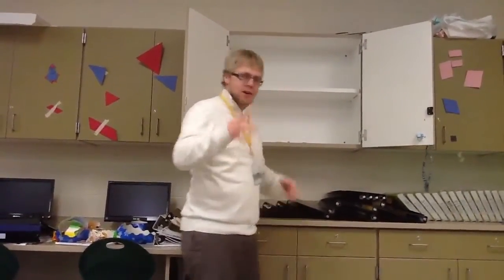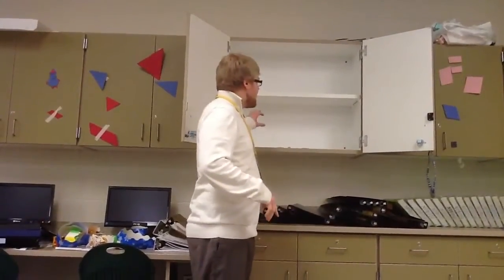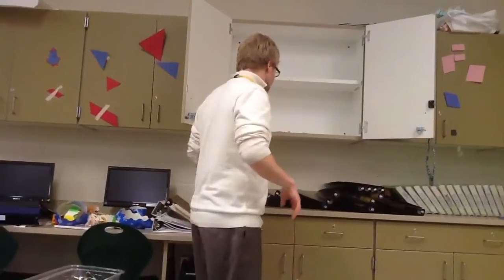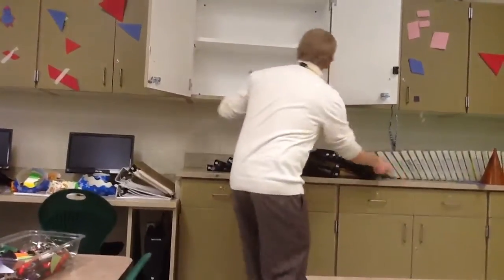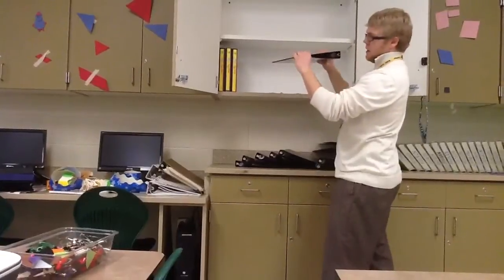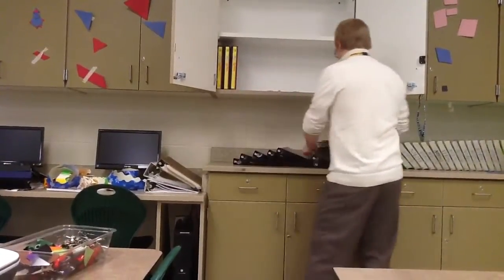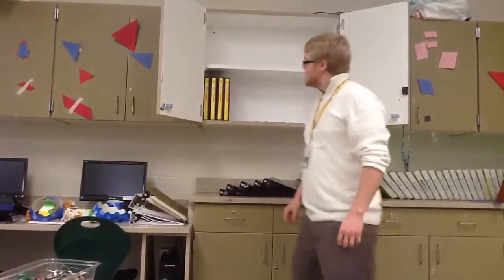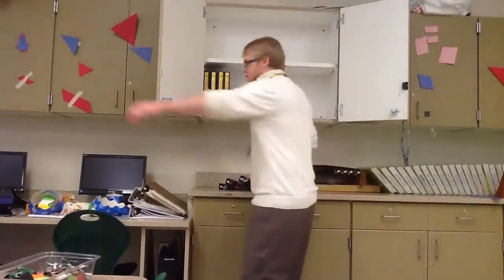3-Ring Binder Problem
A problem that I made for my Algebra I class.